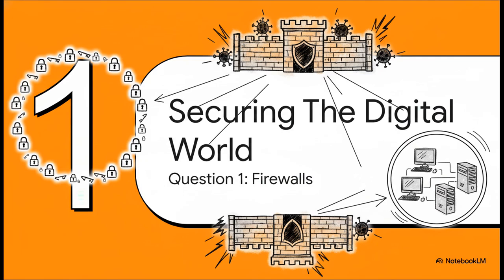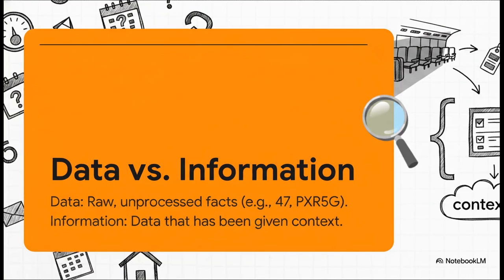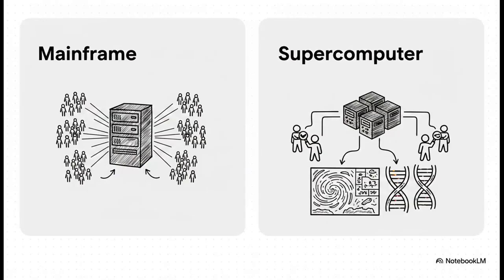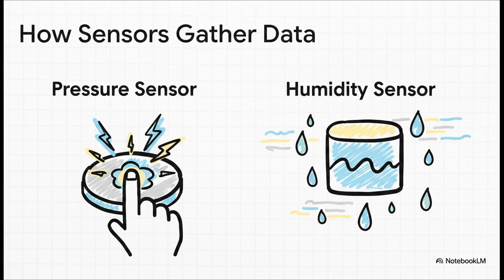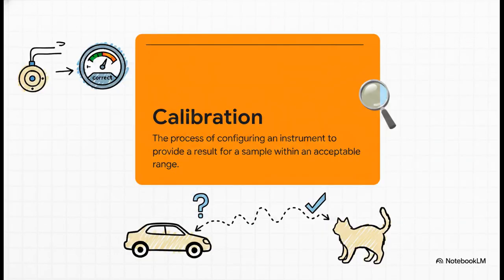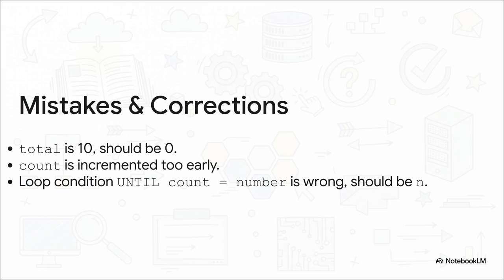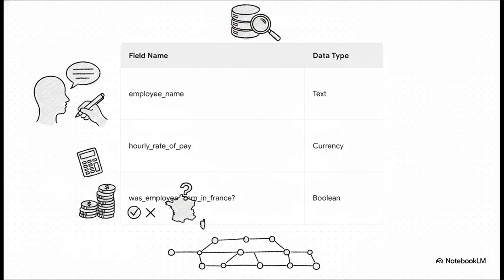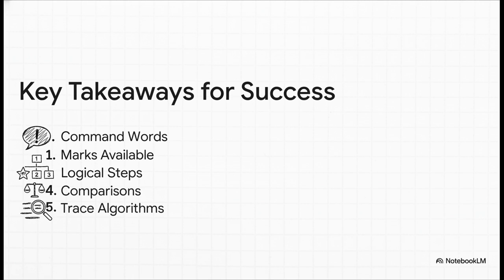IT As Level Paper 1 March/April 2026